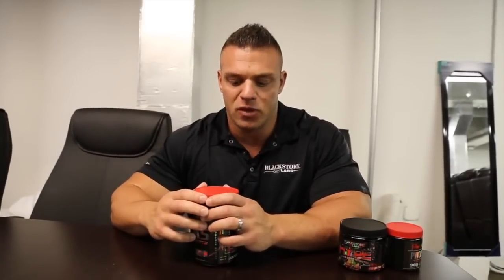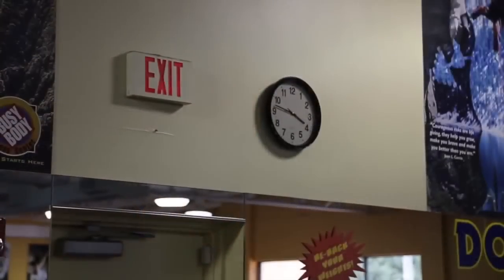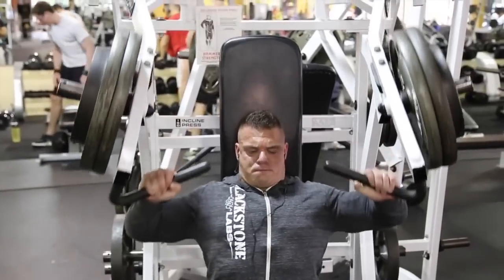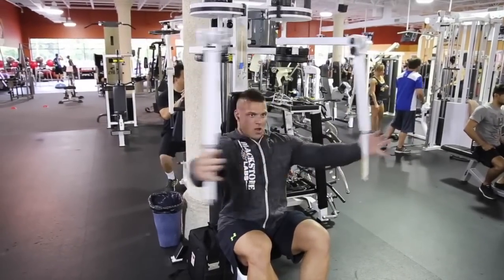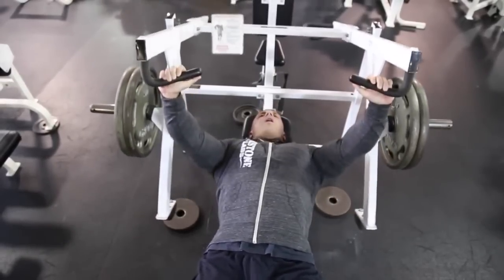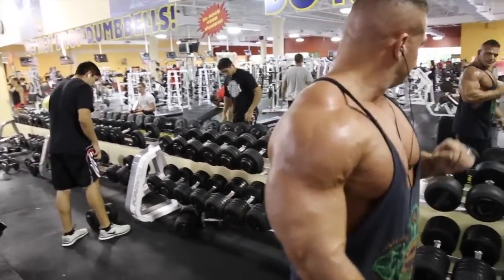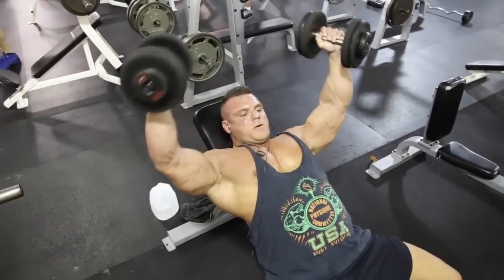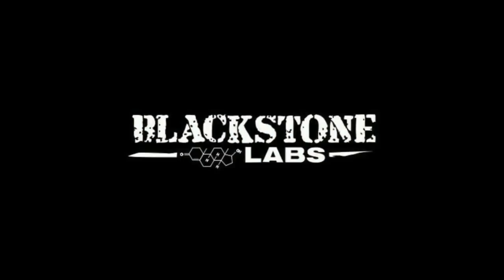PJ Braun Trains Chest